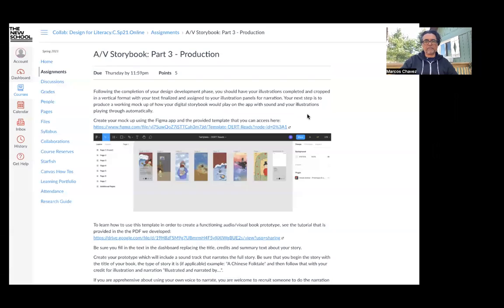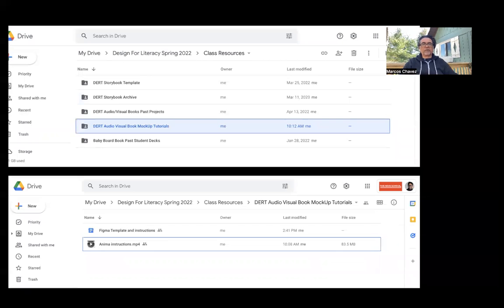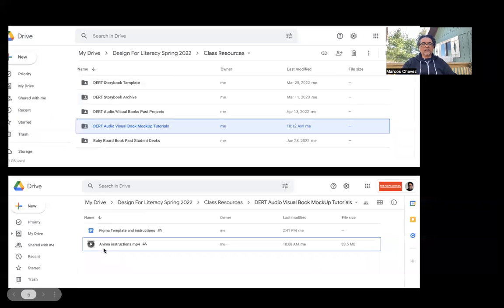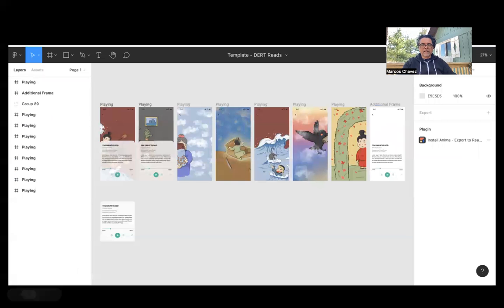Collab DFL Week 14 Briefing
Parsons School of Design Collab: Design For Literacy class assignment briefing on week 14 for week 15 assignment,  A/V Storybook: Design Development Part 3.